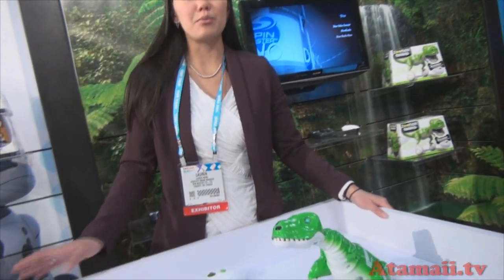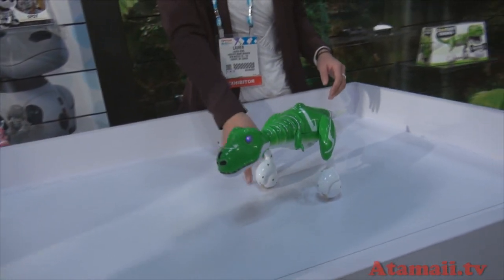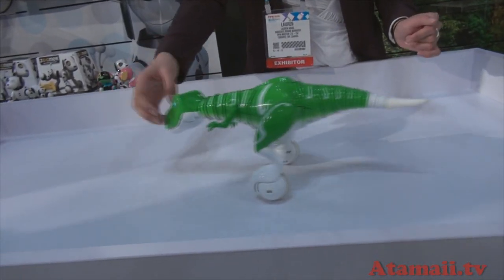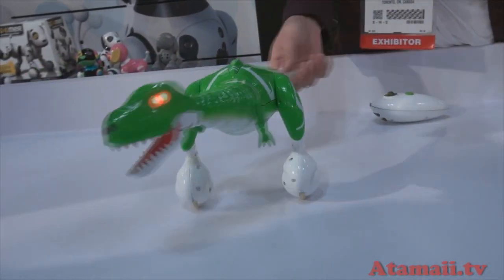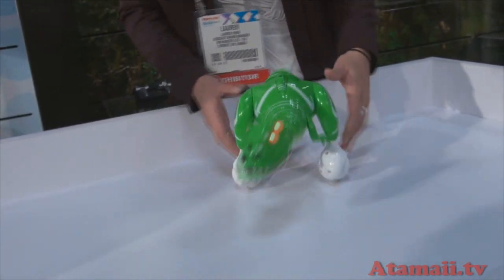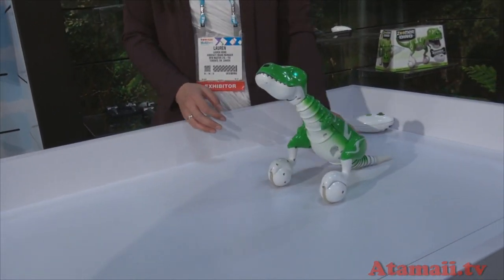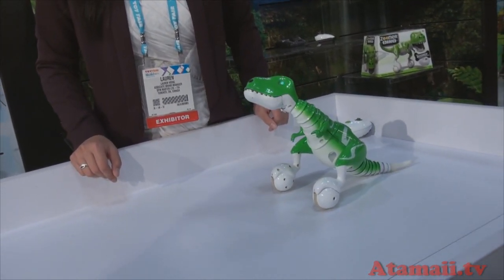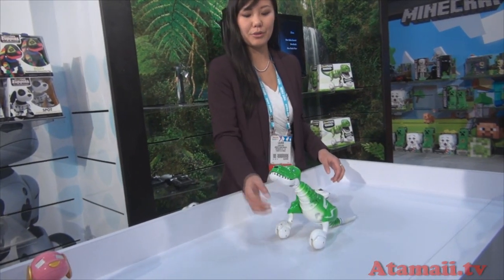Zoomer Dino R/C Toy Fair Preview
Zoomer Dino remote control dinosaur by Spin Master toys.

Seen at the New York Toy Fair.

Presented by toy reporter Stu Carter from Atamaii.tv

Music
Atamaii.tv - Atamaii Intro
Danosongs.com-King or an Alien